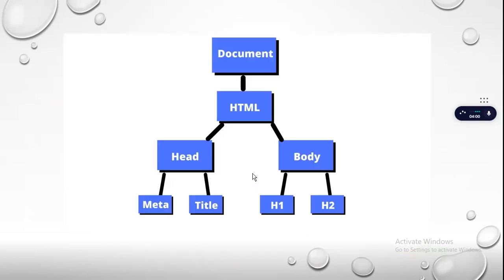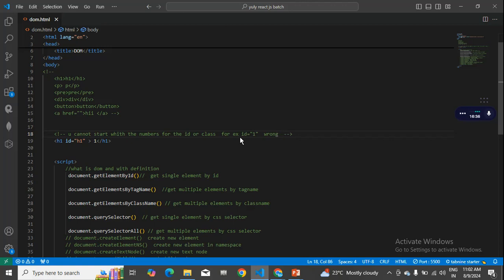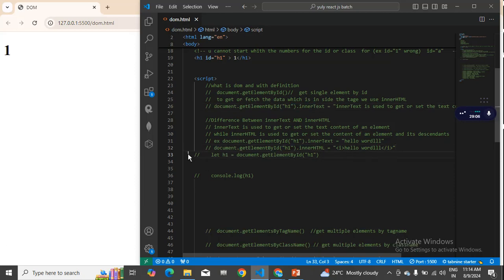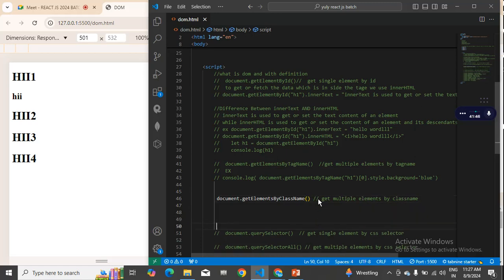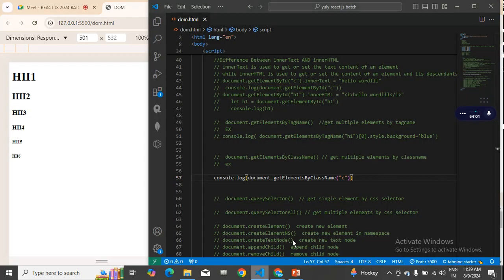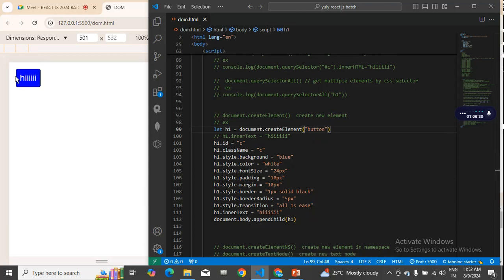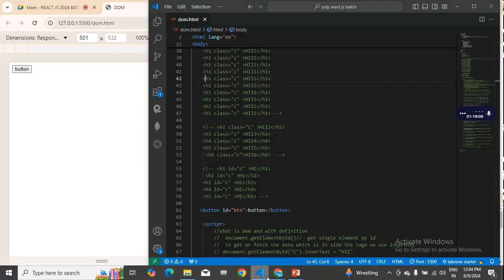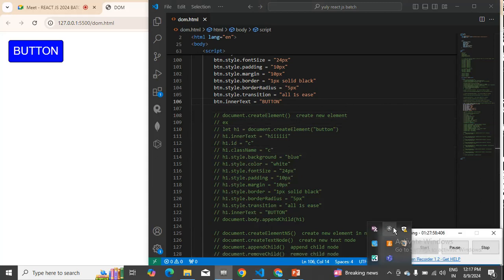JavaScript Tutorial for Beginners part 6